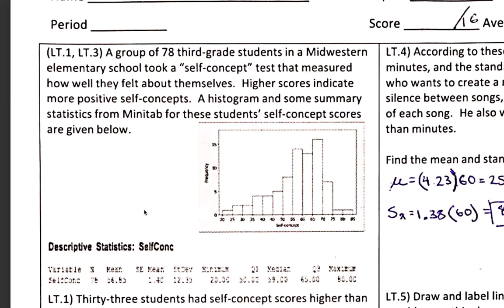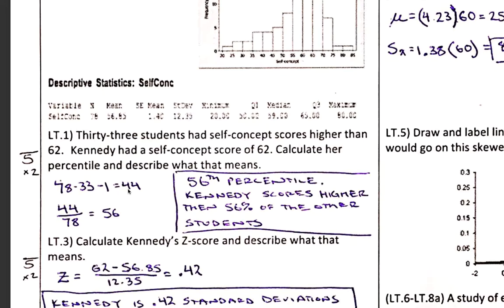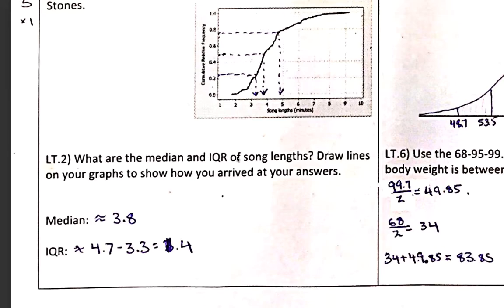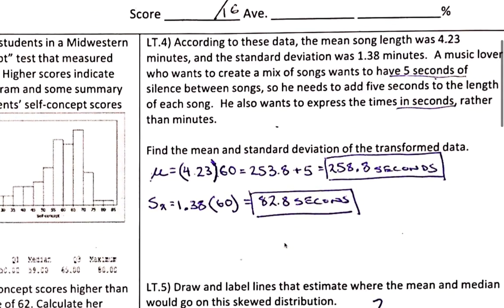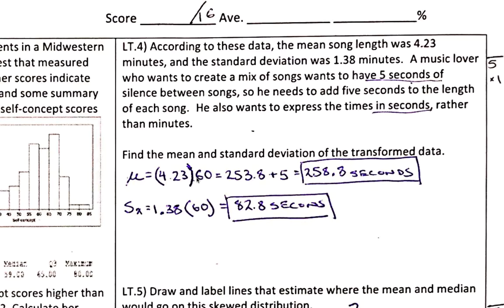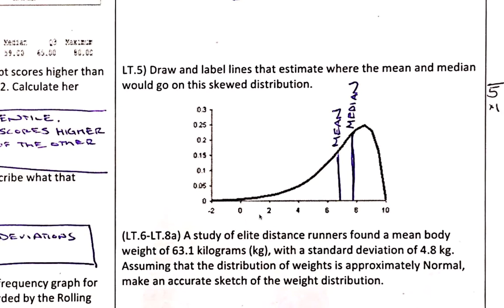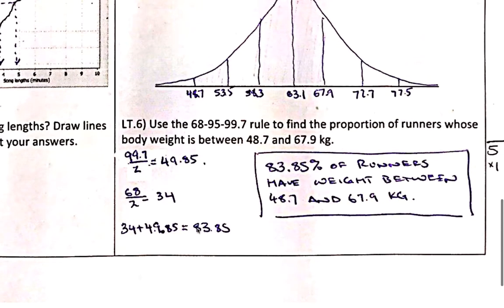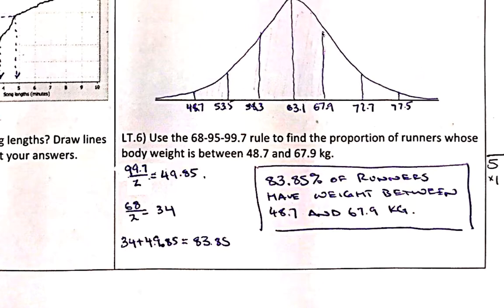S Unit 2 Review Part 1